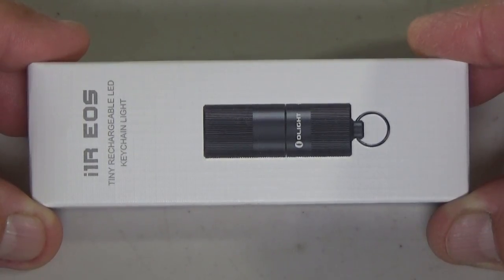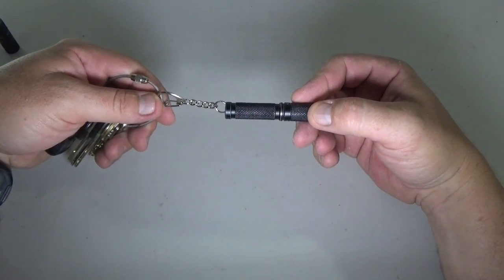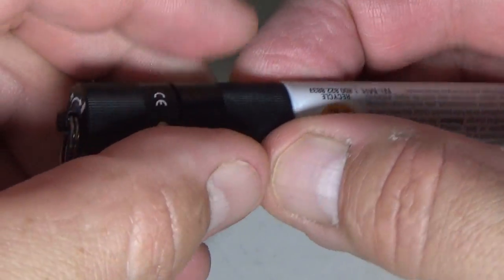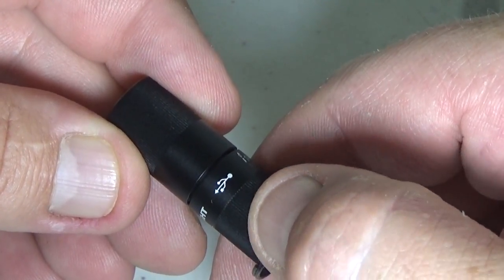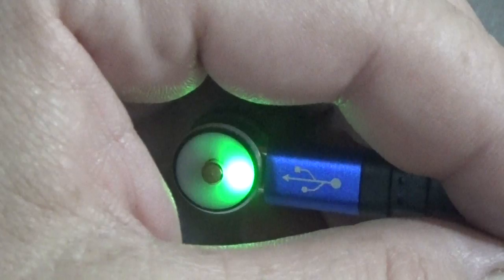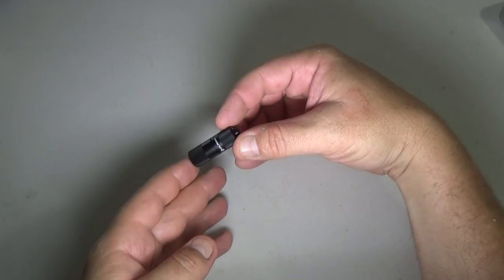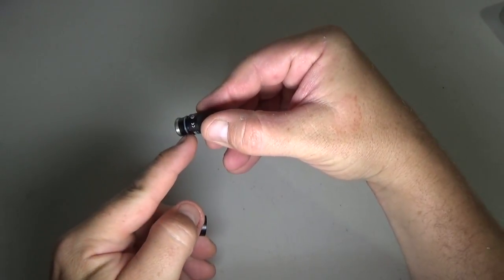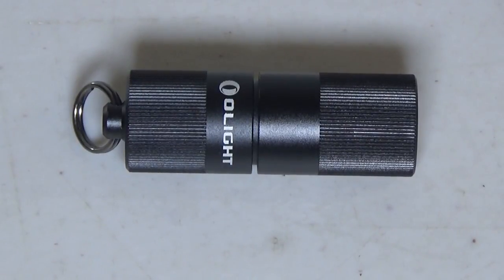OLIGHT i1R Keychain Flashlight EVERYONE Should Own This L2Survive with Thatnub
Olight i1R

I have never really used keychain flashlights because they were low power and the batteries cannot be changed.  Once you get into the everyday carry lights, they got too bulky for the keychain.

The Olight i1R keychain flashlight is small enough to be on your keys and powerful enough to be of use.  I charge it next to my phone when I get home for work so it is always ready to go.